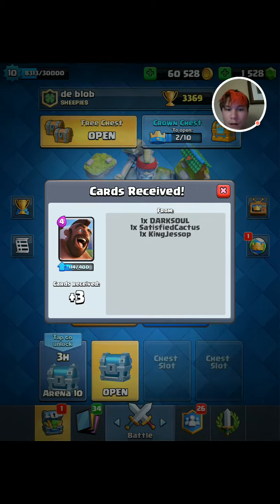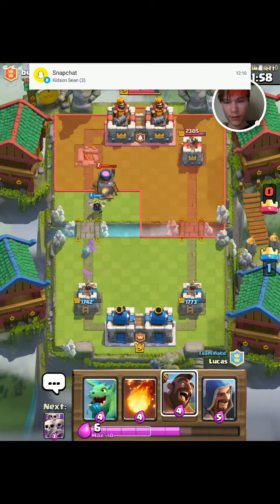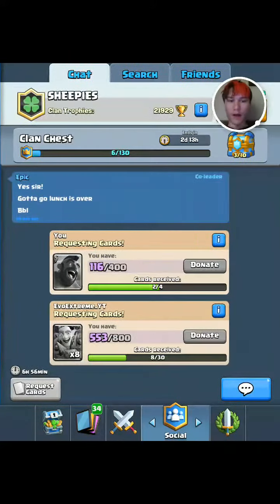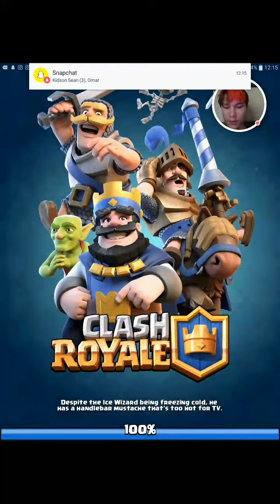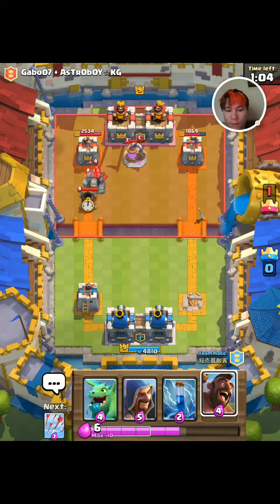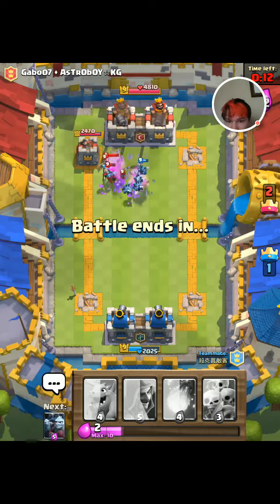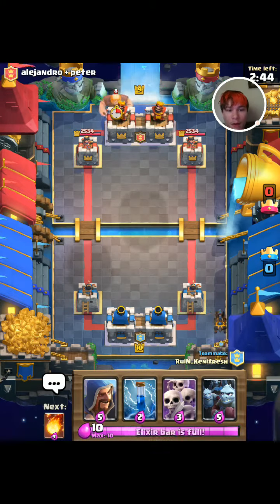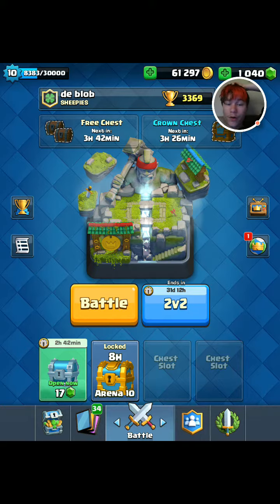Clash Royale #7 2v2 challenge and special bats chest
2v2 is back and enter then ever!